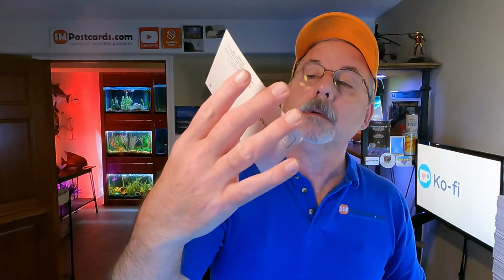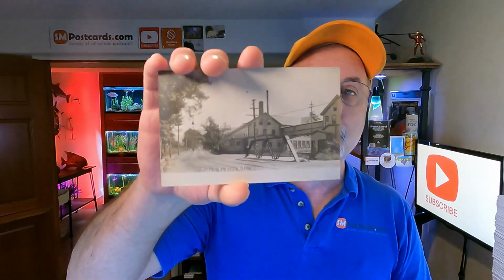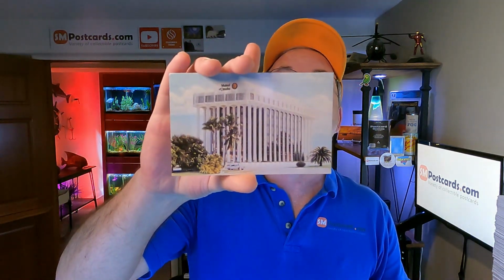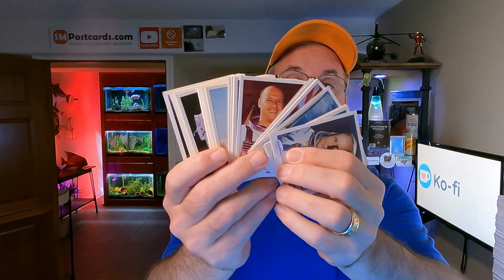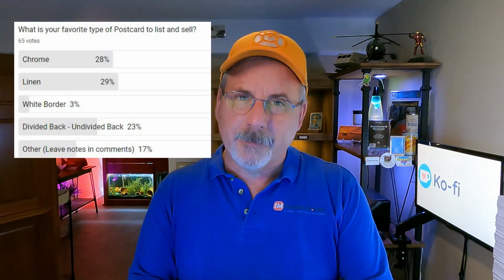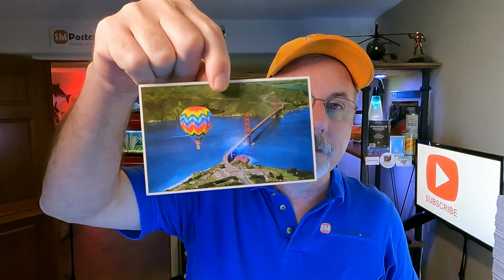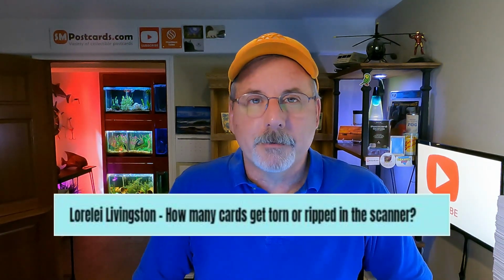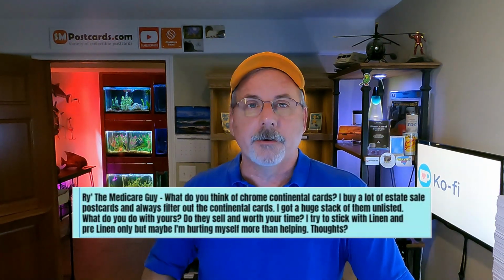Some of these Cards are not Garbage!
- My eBay Postcard Store

Want to give a quick thank you? Why not Buy Me A Postcard!

Digital Download is Free and if you would like a Physical Card only 1.50. Part of payment will go to Charity.

- Scan Snap Duplex Scanner
- Epson Duplex Scanner
- Epson ES60W Scanner
- 6.5x4.5 Rigid Photo Mailer
- Postcard Sleeves
- Rollo Label Printer
- 4x6 Labels
- Zebra Thermal Printer
- Dymo 4xl Thermal Printer
- Envelope Shelf
► 7"x5"x2" Boxes 👉🏽
► Bubble Wrap Sleeves 👉🏽
- Apple MacBook Pro M1
- Postcard Lots
- Postmarks - on Postcards by Richard W Helbock

Links to Postcard Shows Schedule and Clubs

00:00 What we'll be going over
01:37 What Postcards Sold
06:38 Special Topic -  Garbage Pail Kids Cards
17:41 Poll - What is your favorite type of postcard to list and sell?
29:44 Viewer Comments